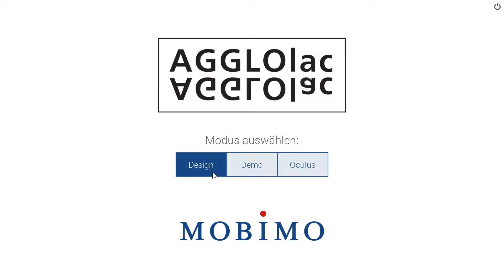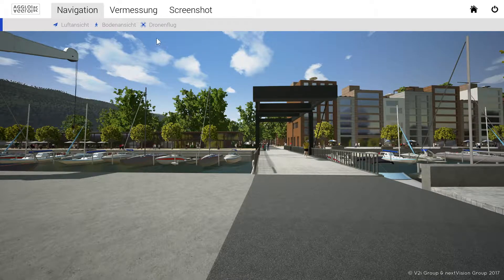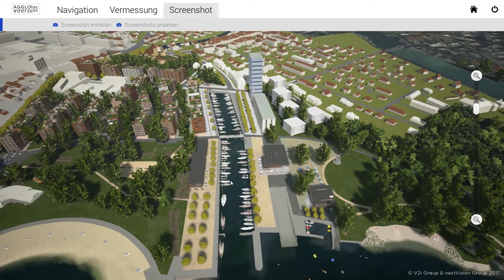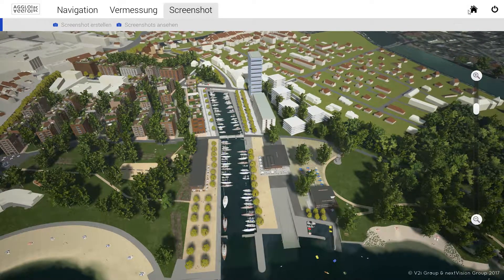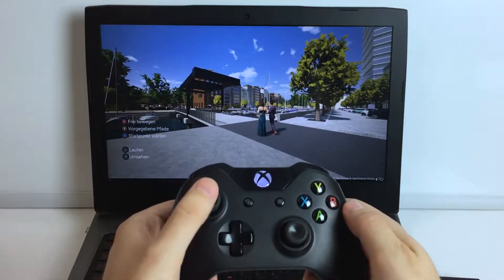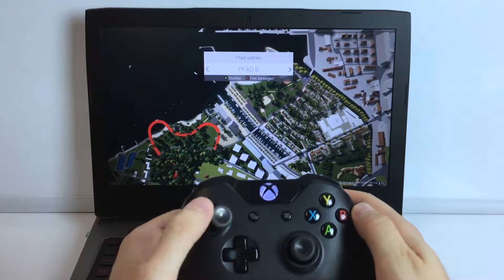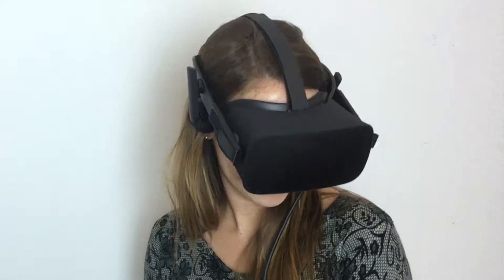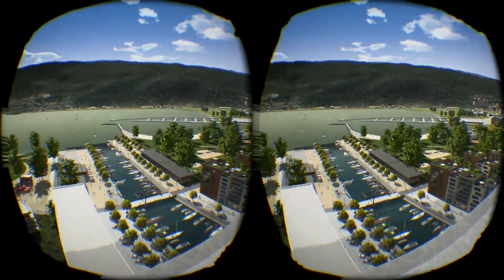Mobimo AggloLac User Guide - 2019